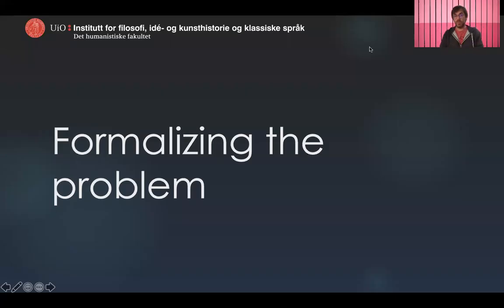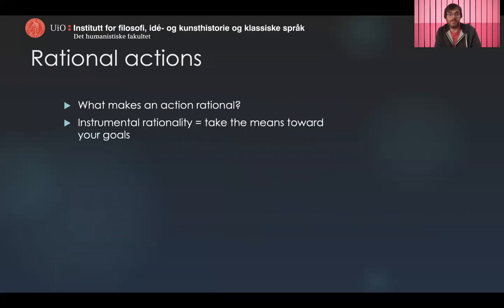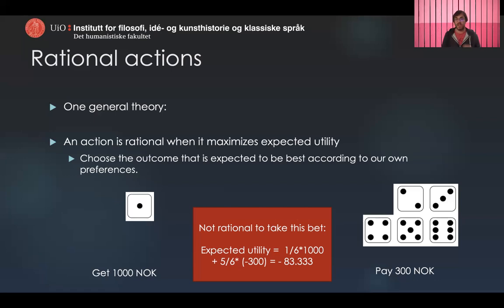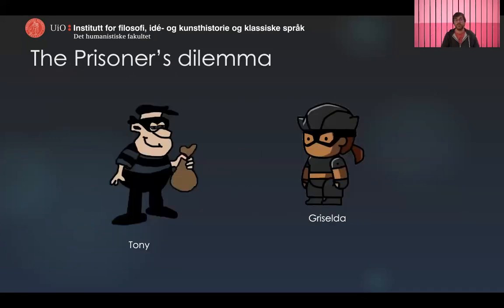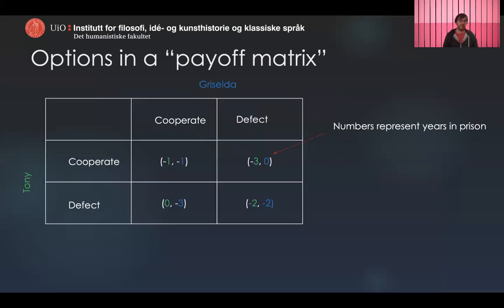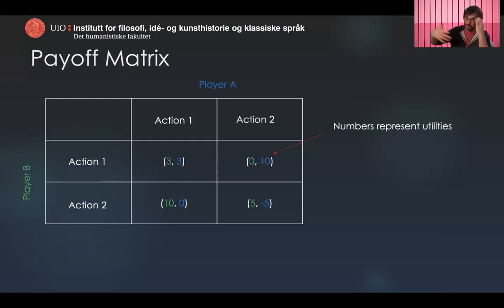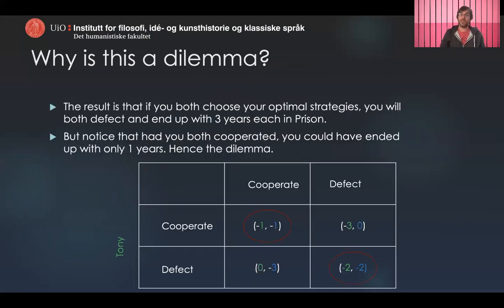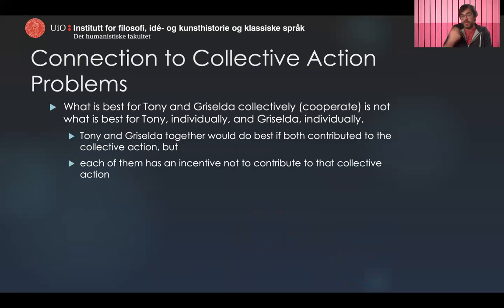Science and Democracy | Lecture 6 (2/4): The Prisoner's dilemma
Science and Democracy is a lecture series taught by Sebastian Watzl, a philosopher working at the University of Oslo. The lecture series discusses philosophical theories and ideas that can help us to think responsibly about the relationship between science and democracy. The Science and Democracy lecture Series was originally given online at the University of Oslo in Spring 2021. It is published here on behalf of the GoodAttention project. Each video has complementary written material (see link below).

Lecture 6 is about collective action problems:

Some actions, like the coronavirus situation or the climate crisis, require that many people, around the globe, work together. Sometimes, though, what is good for each individual may not be what is good for everyone. Coordination problems can arise. This module introduce the basic structure of such coordination problems and discusses specifically how they arise in the case of climate change, the current pandemic, and the destruction of the wild life and the environment.

This video, the second of four parts, introduces game theory and the prisoner's dilemma as a tool for understanding collective action problems

References for lecture 6:
- Hardin, G. (2009). The Tragedy of the Commons. Journal of natural resources policy research, 1(3), 243–253

This lecture series is published here by GoodAttention, funded by the European Research Council (grant agreement no. 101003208).